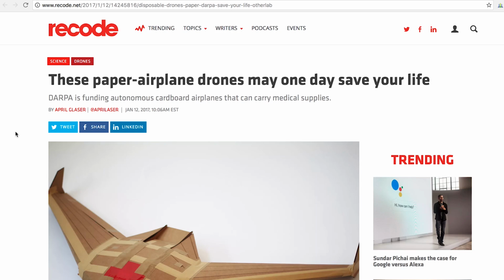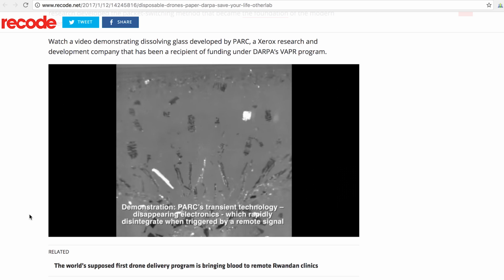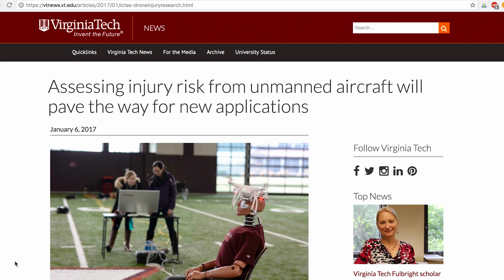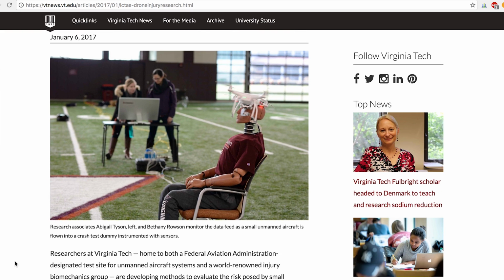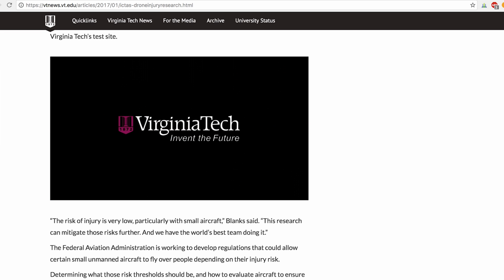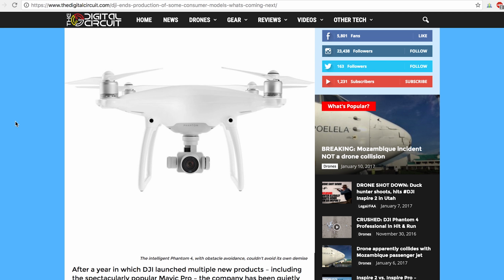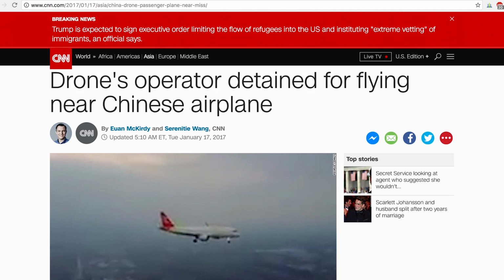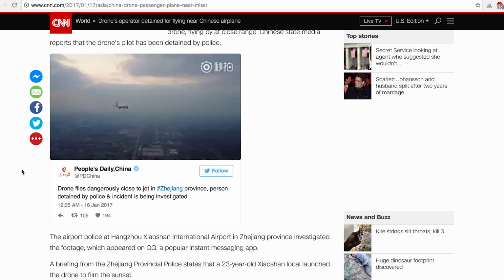DJI stops production of Phantom 4, what's next?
B. breaks down the top drone news of the week!

 MY DRONE RECS

Phantom 3 Professional This is my baby. I've flown this drone more than any other drone and shot with it more. It's an amazing workhorse that defines dependability. Just make sure you get ND filters for your camera and you'll be flying like a pro in no time.

Estes Proto X Microdrone This little fella right here is what started it all. My very first drone. SUPER difficult to fly, but that's the best way to get started. Make your mistakes here...and grow into a dope ass pilot. Nothing fancy about this drone, it flies and moves the way you tell it to. Learn to point the nose of the drone while you fly and you'll be heads and shoulders above the crowd.

Latrax Alias This is the most fun I've had flying a drone. This thing is SICK. It's damn near indestructible and just fun! It does flips, has varying degrees of difficulty to fly, and is fast! I cant praise this one enough as a toy/learner drone. If you think the Proto X is childs play, this is your trainer drone. Either way, enjoy the flight. Make sure you grab a couple extra batteries too! (each battery only has a few minutes of flight time)